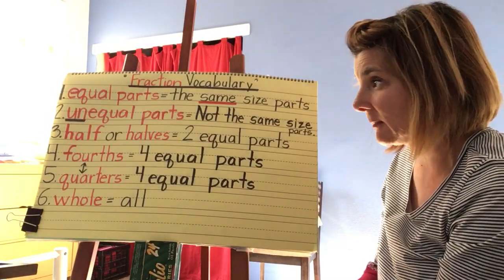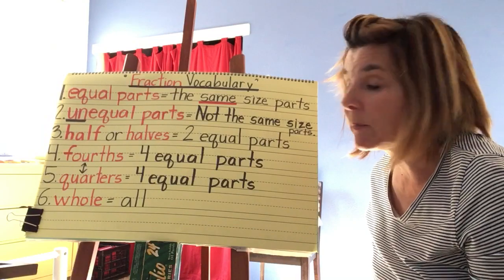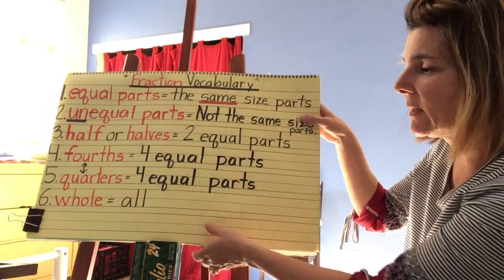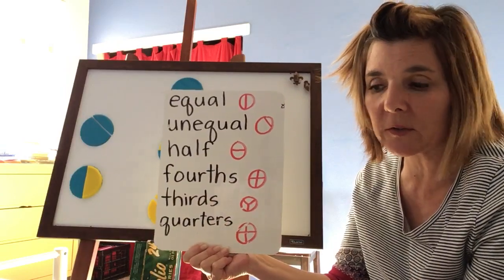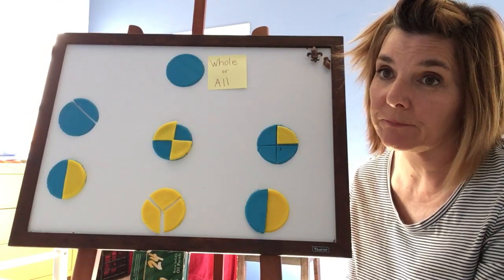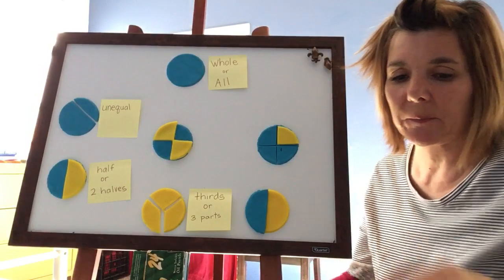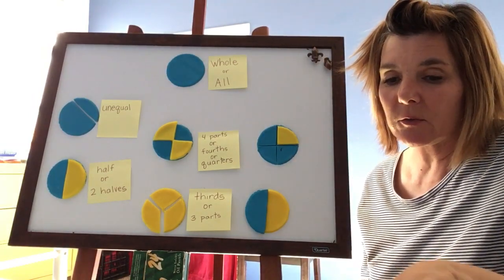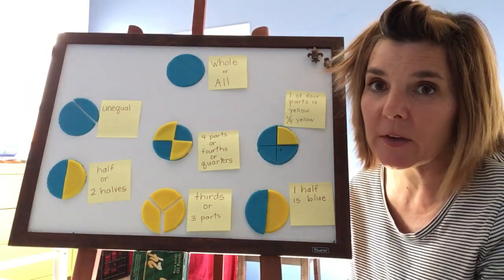Topic 16 Test review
Review lesson on fractions of shapes - Topic 16.